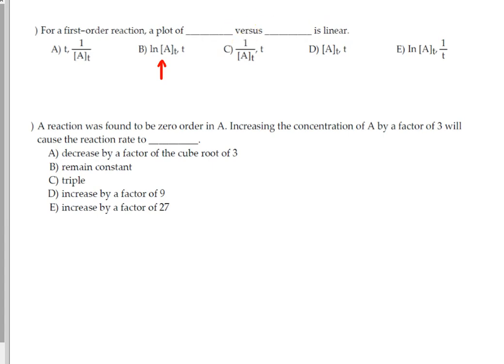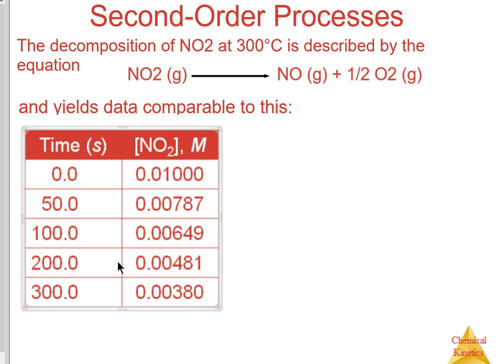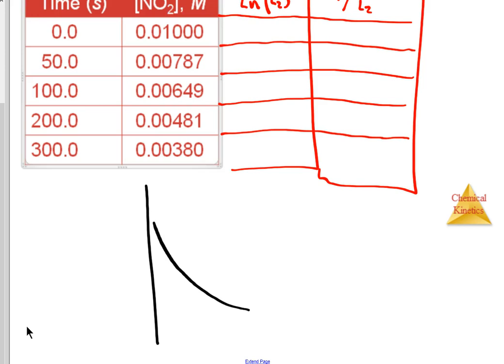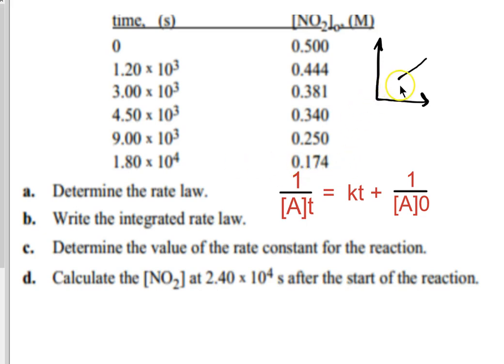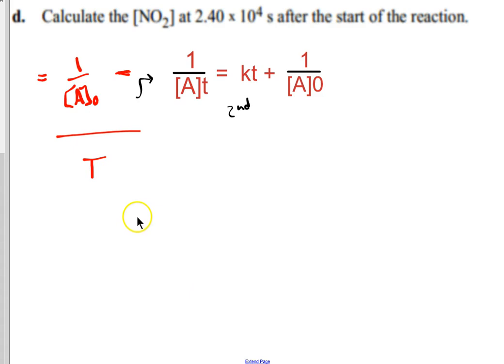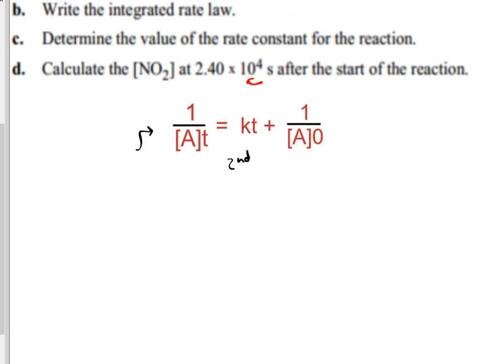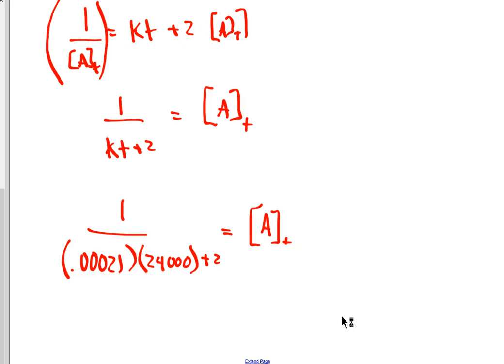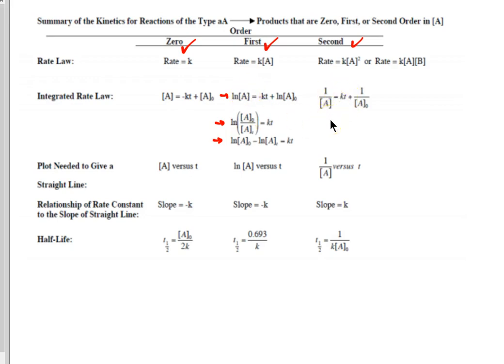AP Ch 14 second order graphs